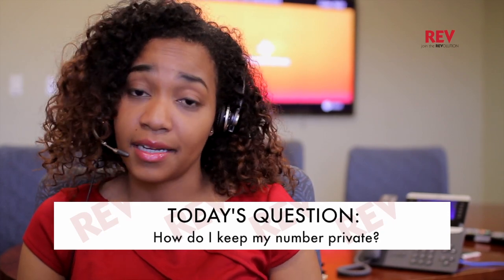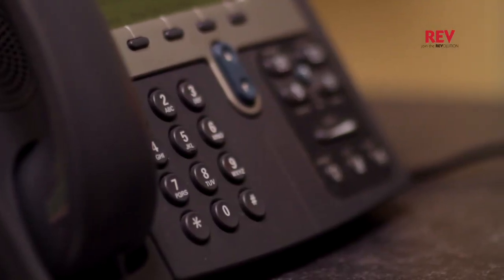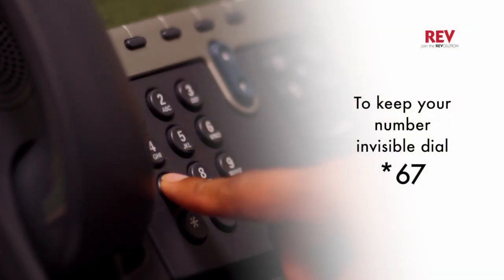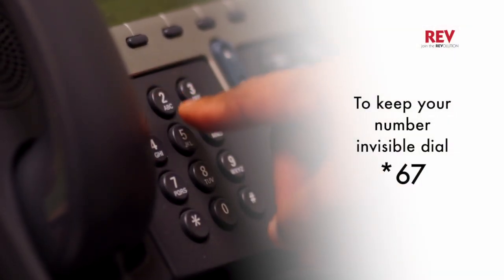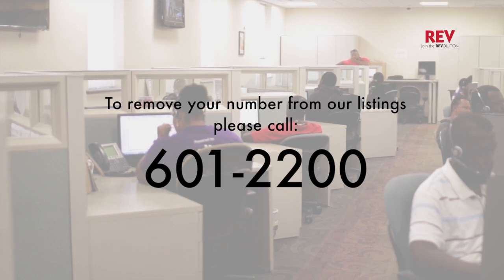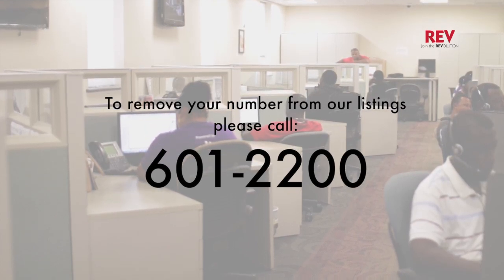REV Tips: Number Privacy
REV Tips: answering frequently asked tech questions from REV subscribers. #3 Number Privacy